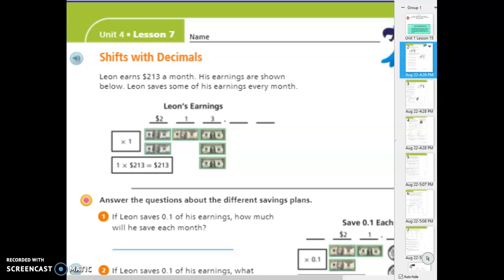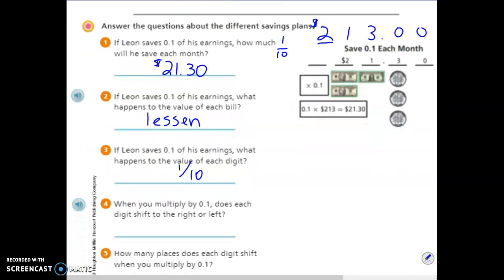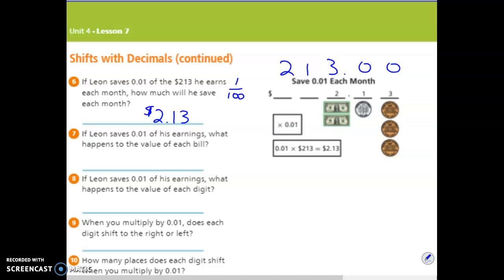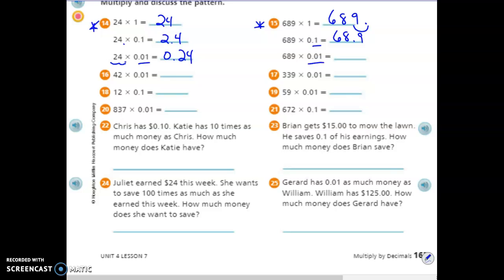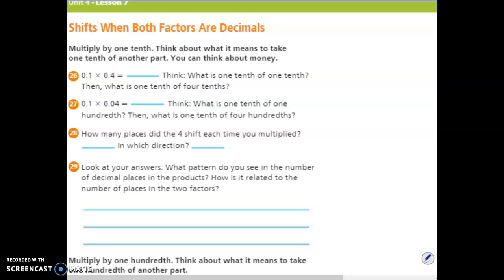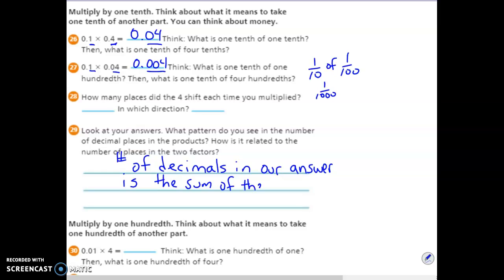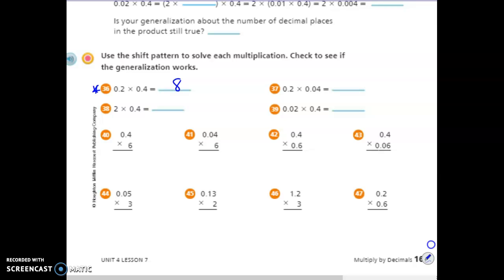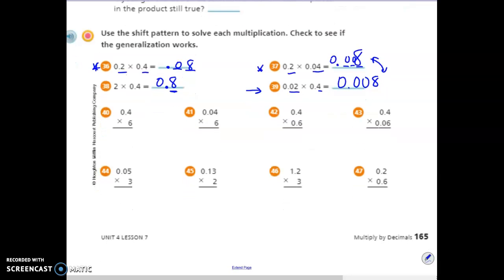Unit 4 Lesson 7